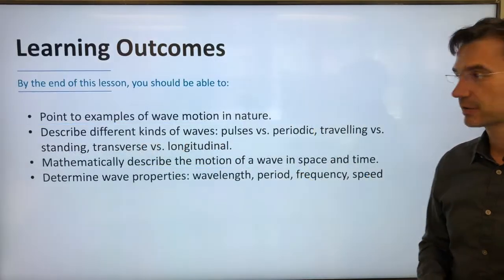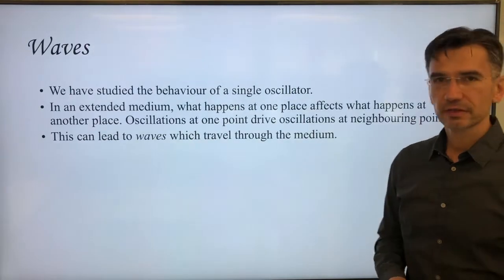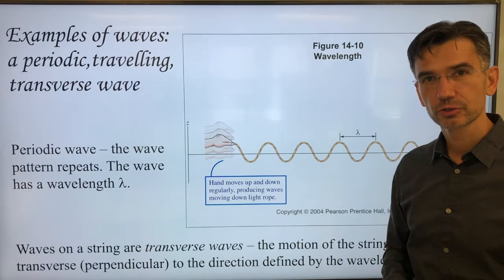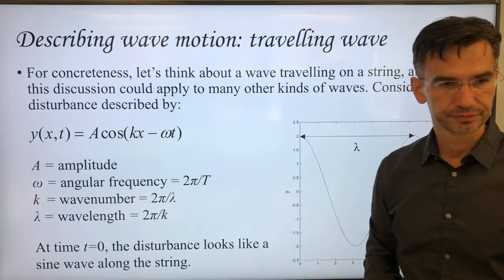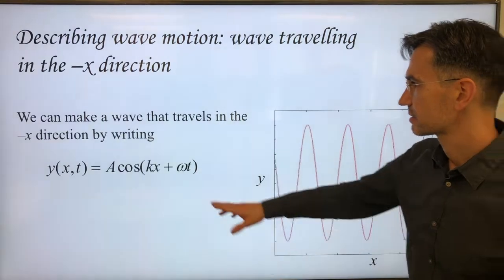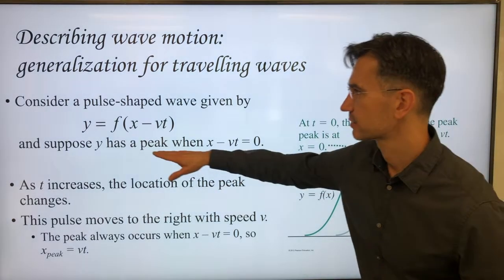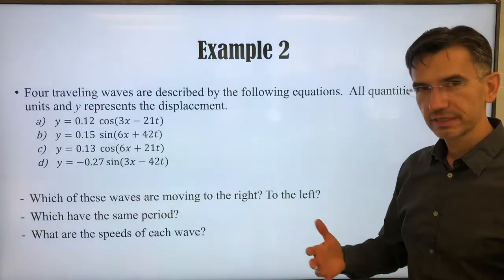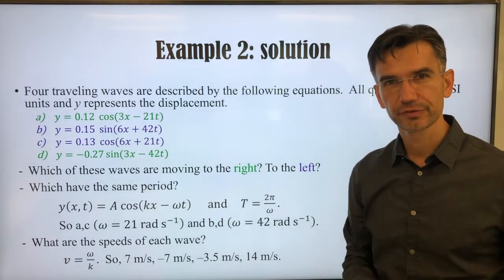48. Waves: General Properties (with Examples)